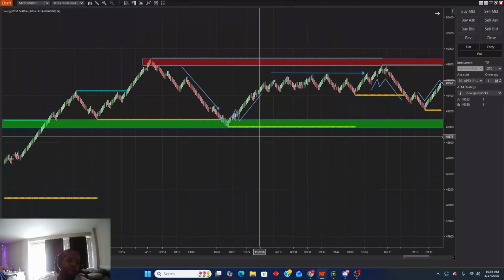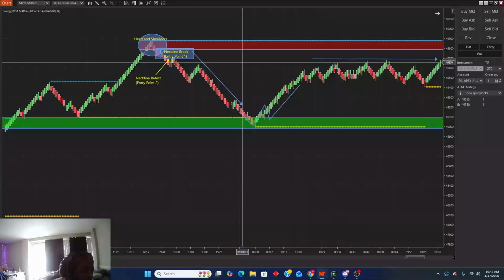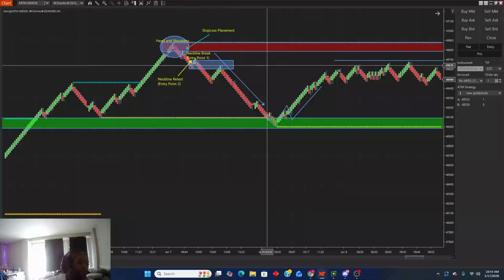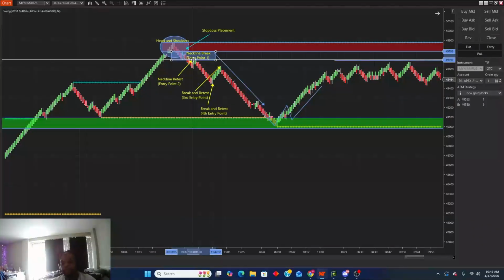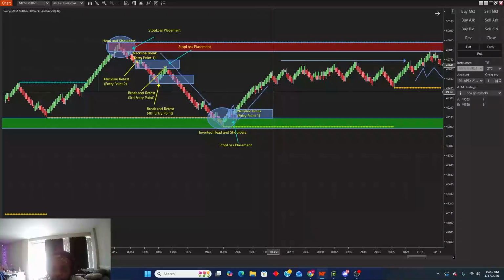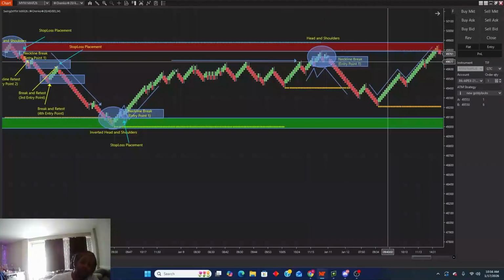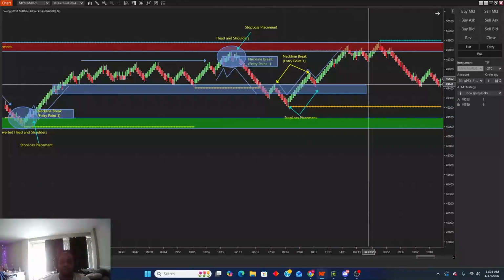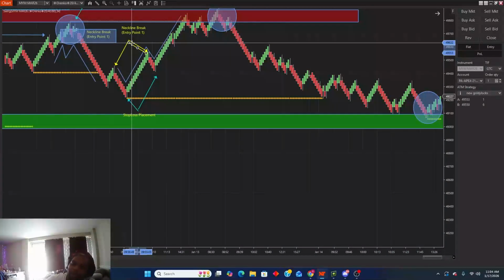The Pattern Most Traders Misuse (And Why Trades Fail)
Most traders don’t lose because the pattern is bad — they lose because they trade it the wrong way.

In this video, I break down the pattern most traders misuse and explain why it fails so often, even when it looks perfect. You’ll see how traders get trapped, what confirmation is missing, and how to avoid taking the same losing setups again and again.

This applies directly to head and shoulders and inverted head and shoulders patterns, but the lesson goes deeper than one setup. If you trade patterns, structure, or indicators, this video will change how you look at your entries.

What you’ll learn in this video:
 • Why popular patterns fail most traders
 • The biggest mistake traders make when entering patterns
 • How to filter bad setups before you take the trade
 • When to avoid trading patterns altogether